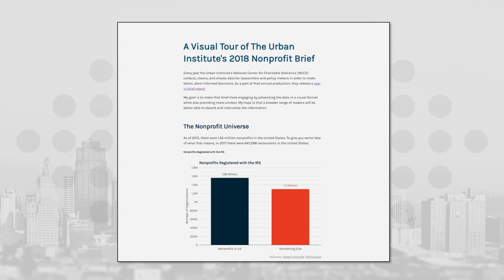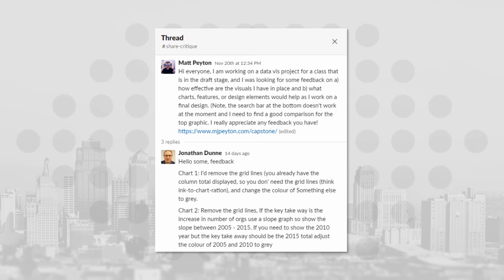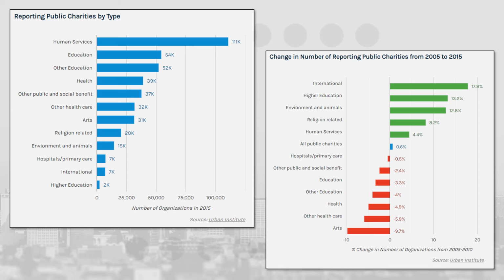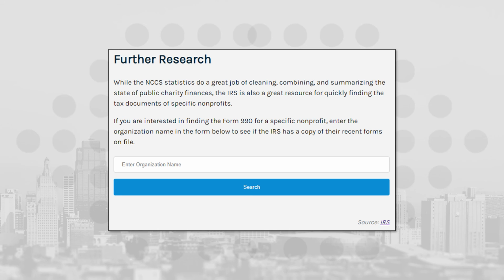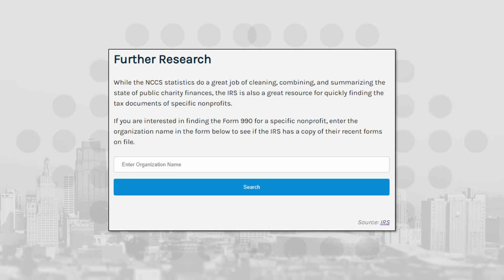Redesigning Nonprofit Statistics to Engage a More General Audience